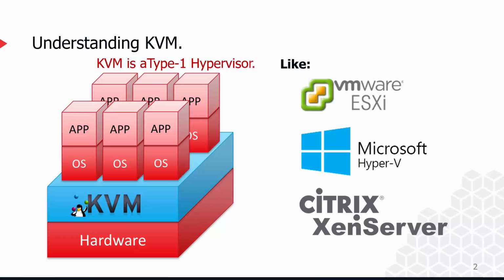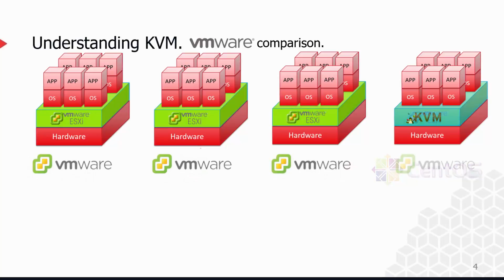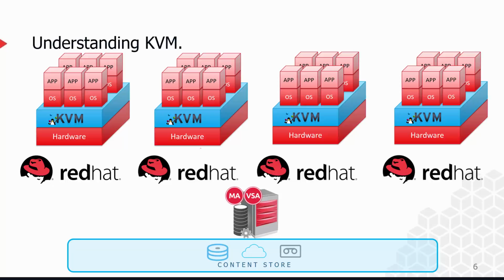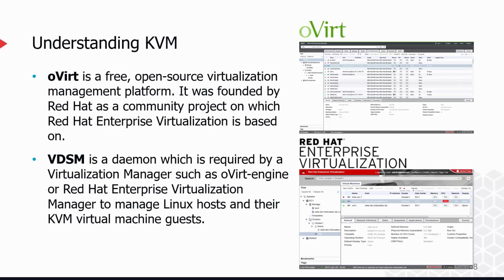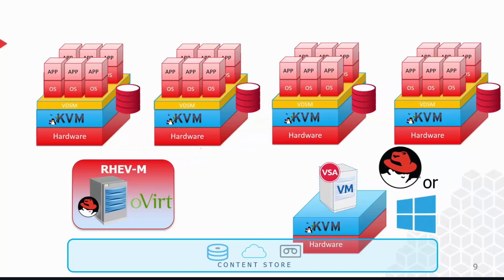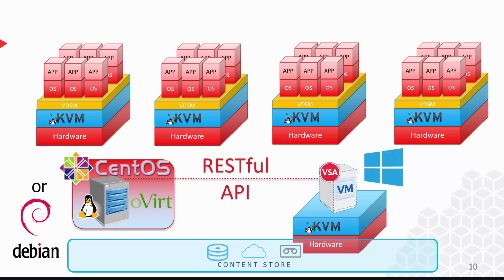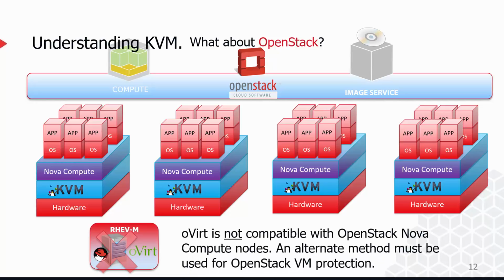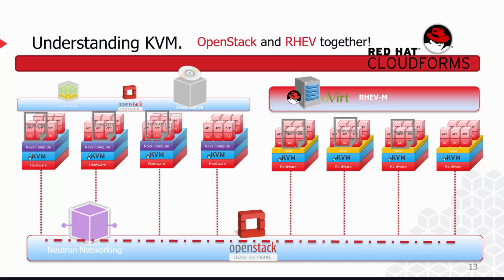Commvault v11 - Understanding KVM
(IT DDANDDALA)